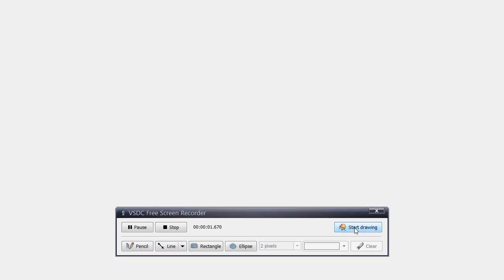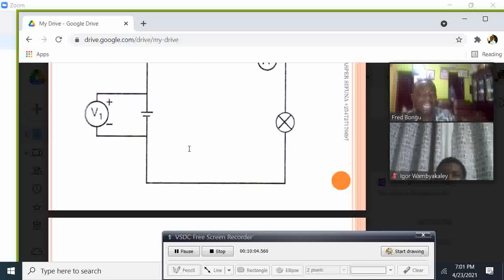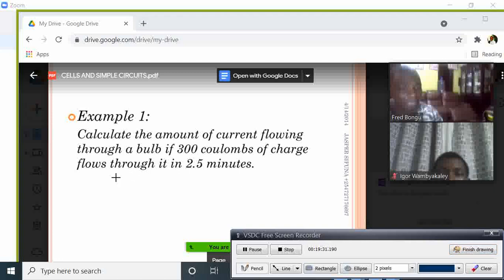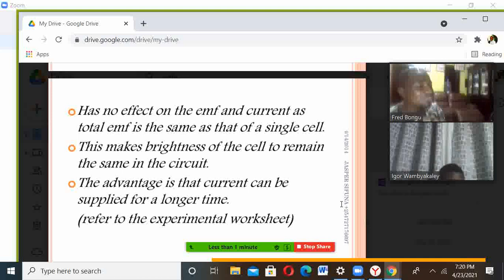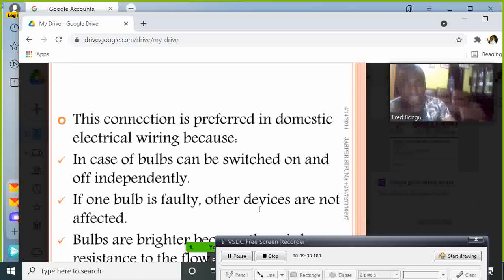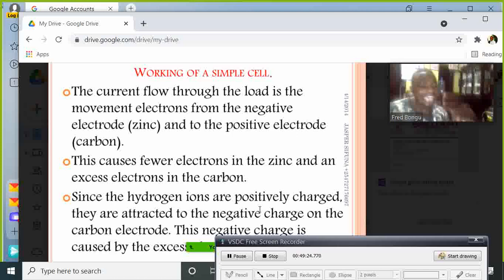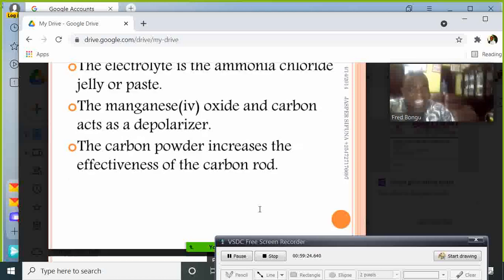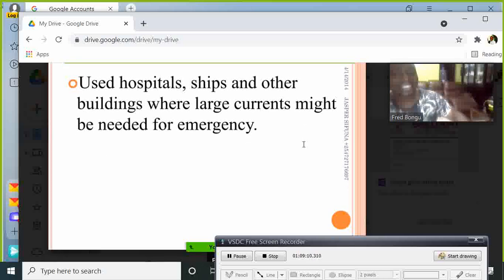CELLS, SIMPLE CIRCUITS AND ELECTRIC CURRENT symbols